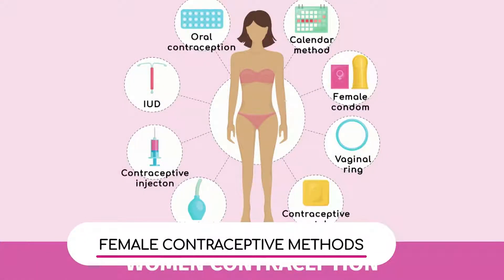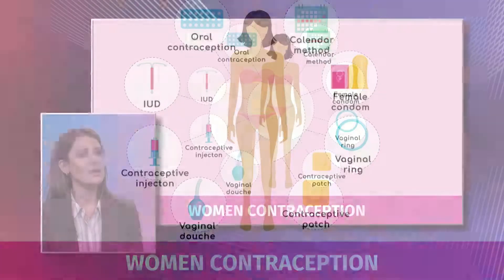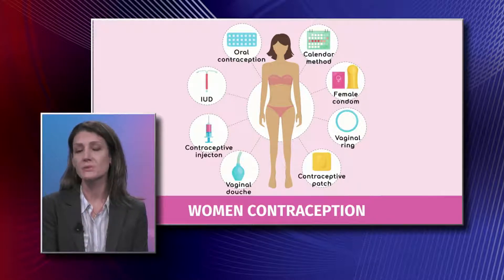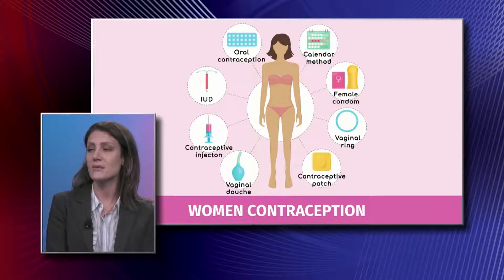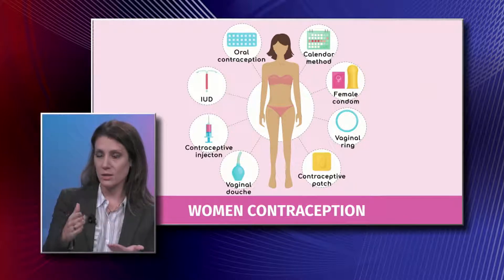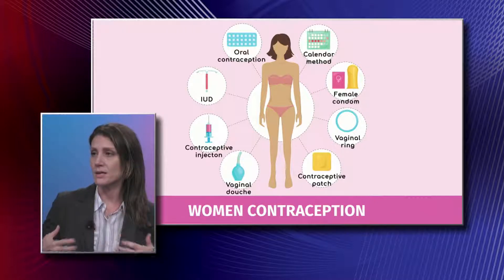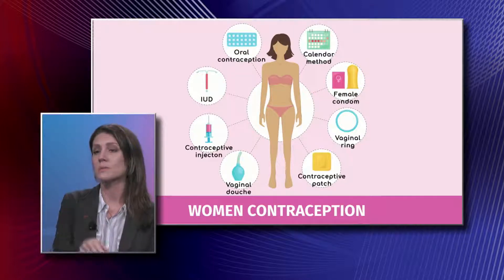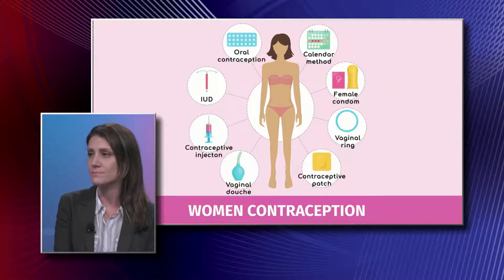Birth Control: Women Contraception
Oral contraception, calendar method, IUD, and female condom are some types of contraception for women. Dr. Paola Bordoni, Obstetrician and Gynecologist with Baptist Health South Florida, talks about these and other types and how they work to prevent pregnancy.